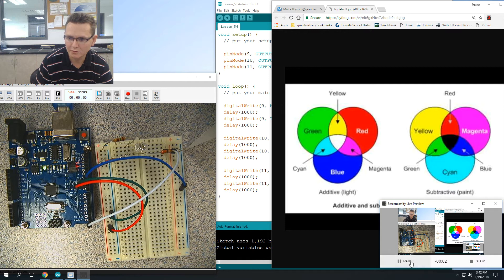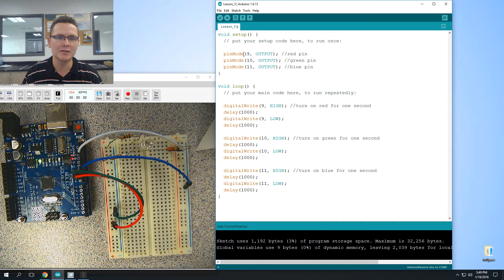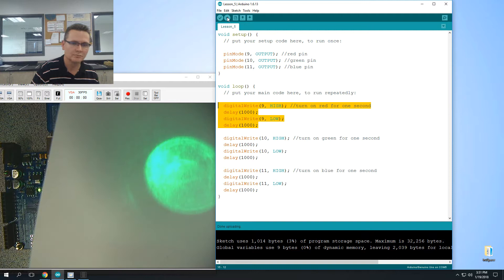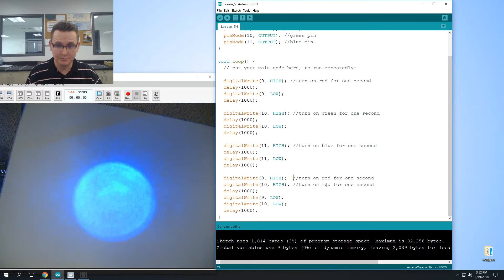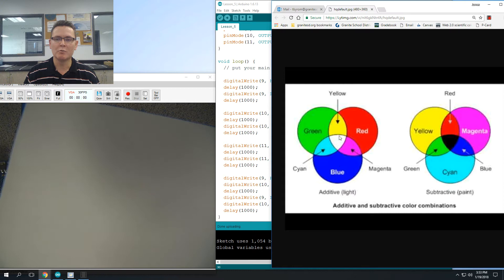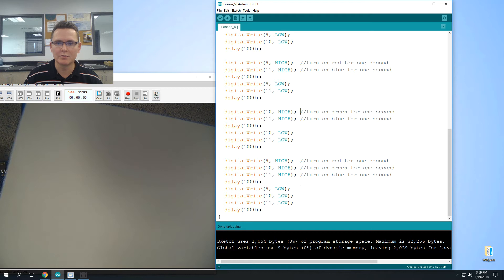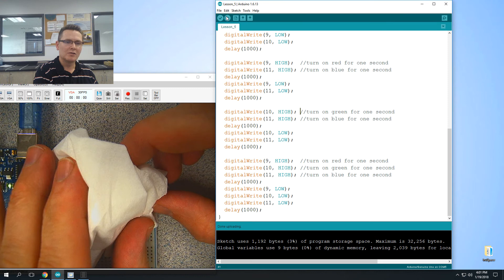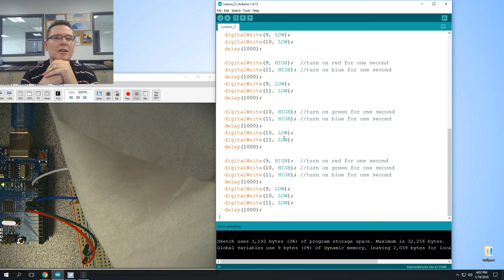Lesson 5: Using digitalWrite to make RGB LED 7 different colors